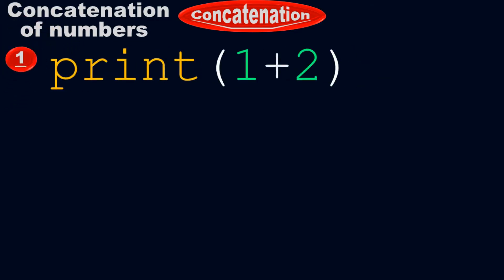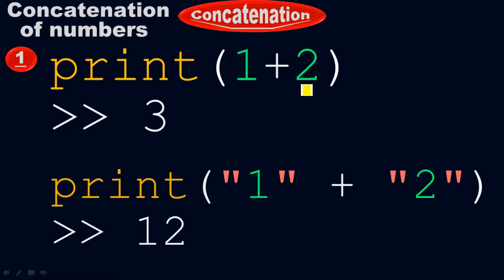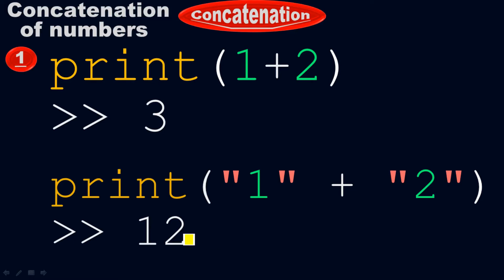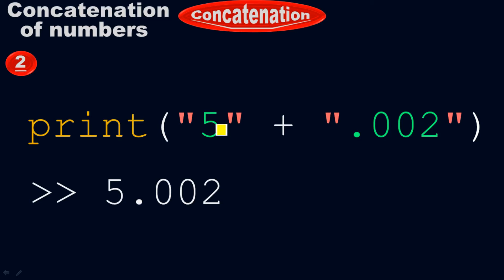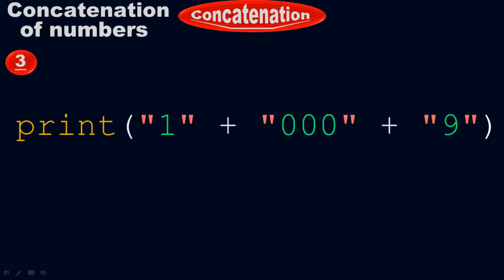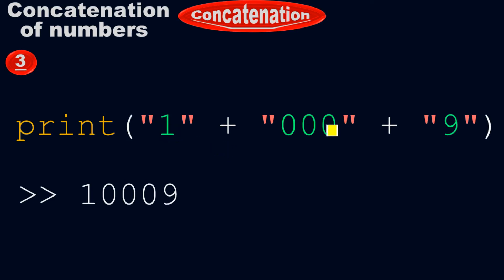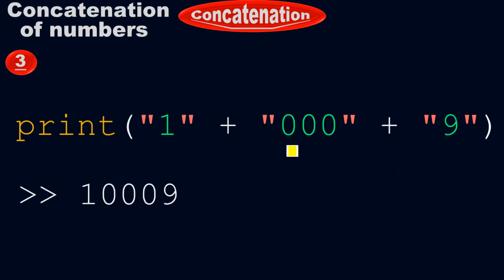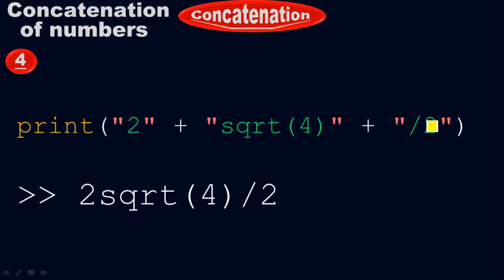How to concatenate numbers in Python - Concatenation of numbers - Python by Moein